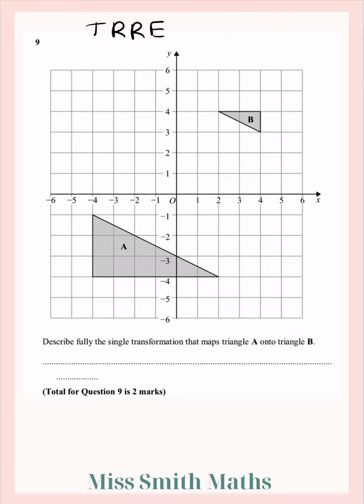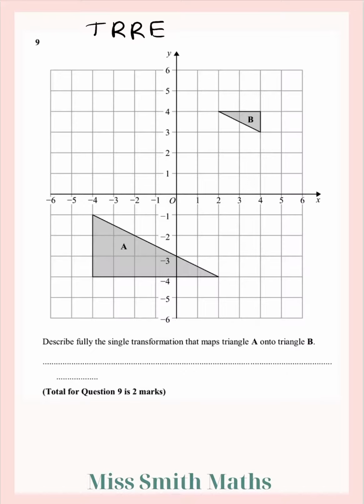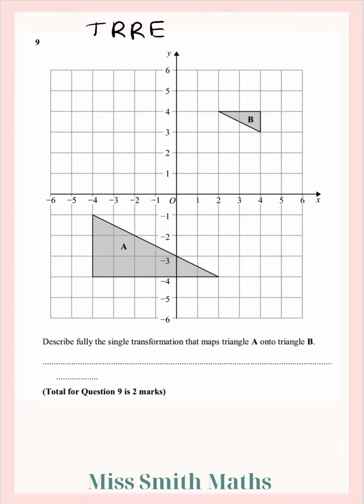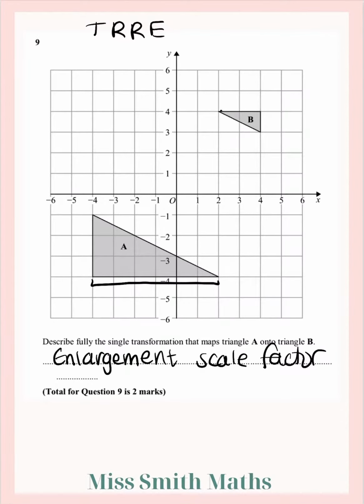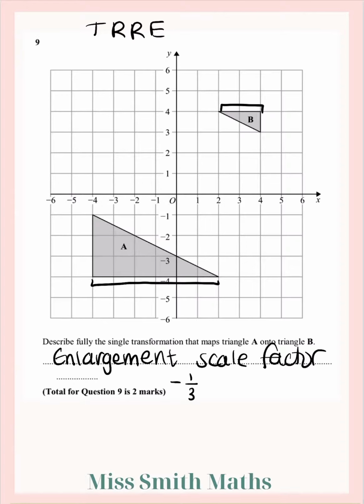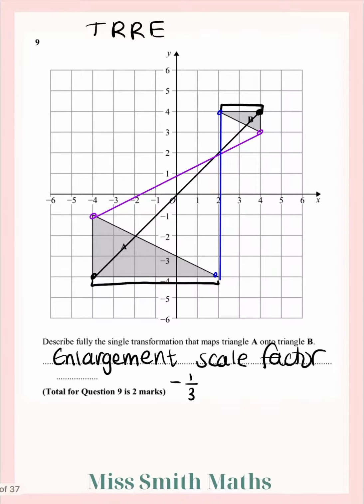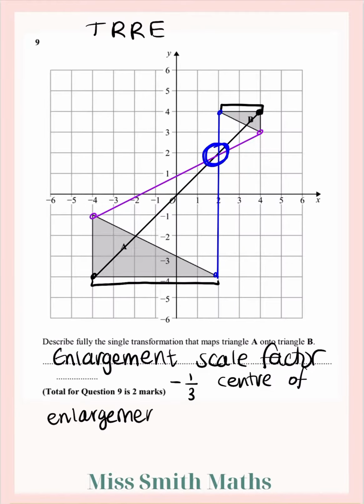Fractional Enlargement - GCSE Maths